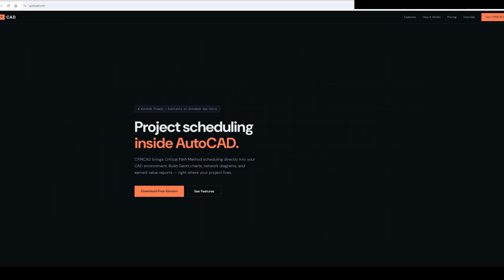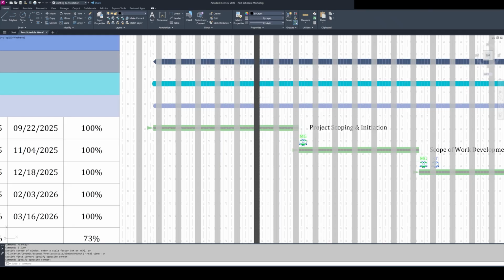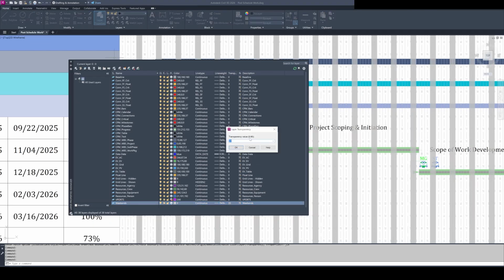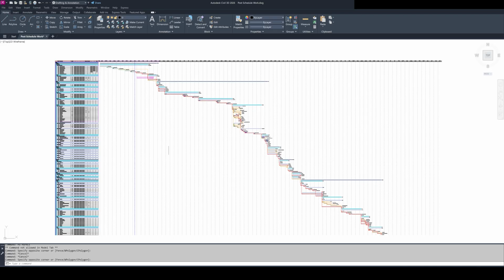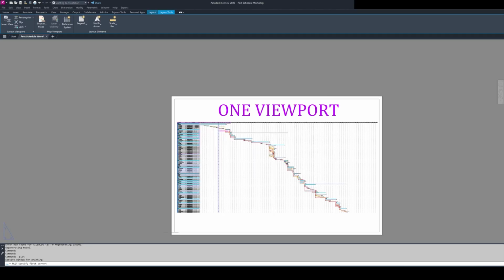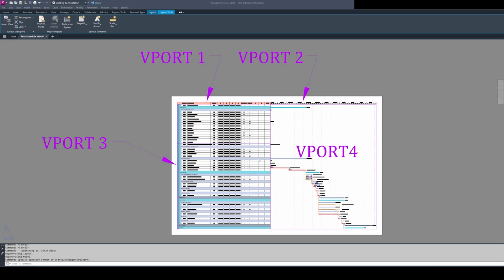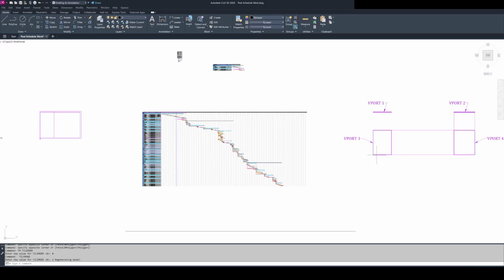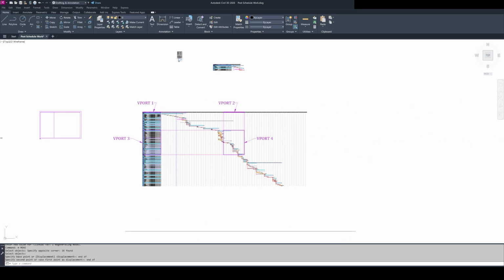CMPCAD Video 3 - Inside AutoCAD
A more focused look at the CPMCAD schedule within AutoCAD.  A brief discussion about basic AutoCAD commands and tips tp help users understand an effectively use CPMCAD.